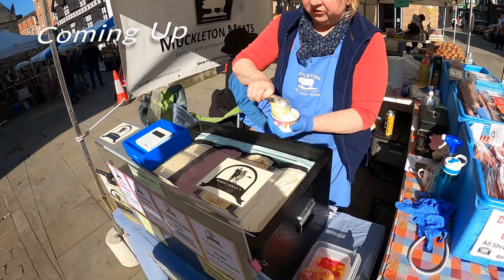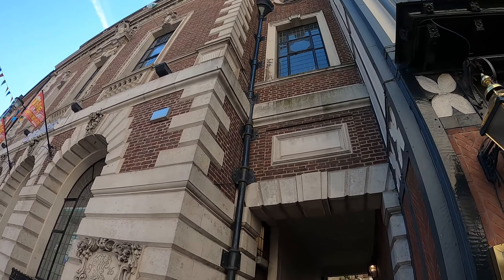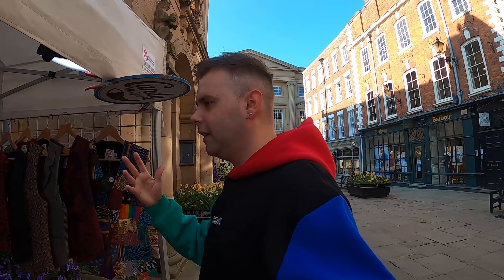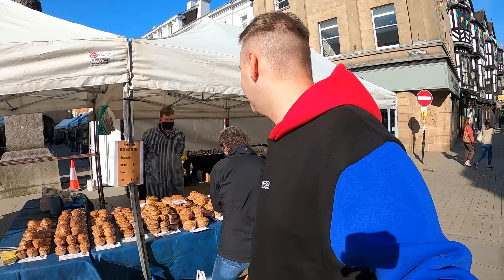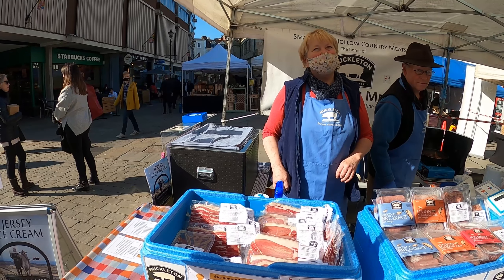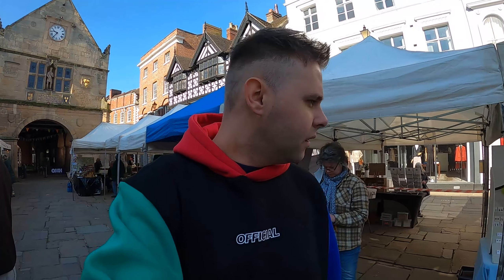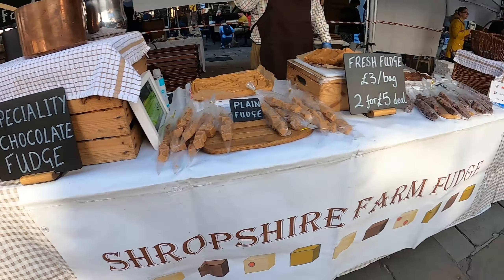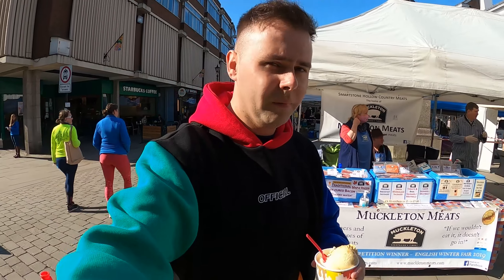Post Lockdown British Market Tour 2021 | Shrewsbury Street Market Tour No Cut Vlog!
Join me on a no cut vlog walking tour of Shrewsbury as we explore the first 2021 British market I've visited since lockdown restrictions lifted. The Made In Shropshire Fair In The Square market!

Hey, I'm Brendan James and I've started a journey to try and explore as much of Great Britain as possible! Come join me as I explore somewhere new every week and share my adventures with friends and family!

What kit do I use?

CAMERAS
Vlogging: GoPro Hero 8 Black
Cinematic B Roll: Canon 250D

LENSES
Sigma 17-50mm F2.8
Tokina 11-16mm F2.8
Canon 50mm F1.8 STM

GIMBAL
Zhiyun Weebill S

MICROPHONES
Rode Smart Lav+
Rode VideoMic Pro

TubeBuddy is my life saving tool in managing my YouTube channel and giving me more time to create videos!